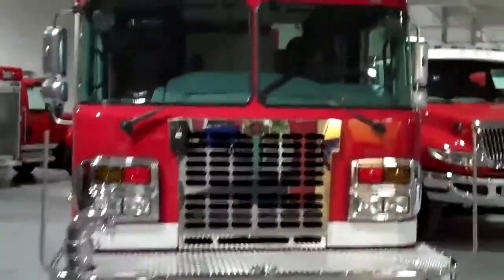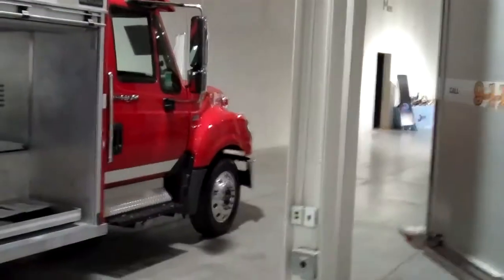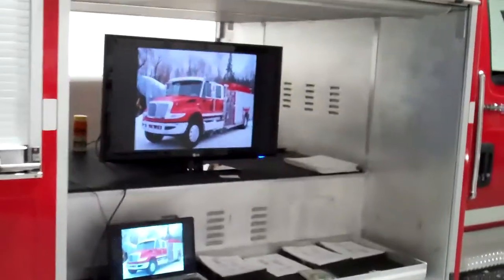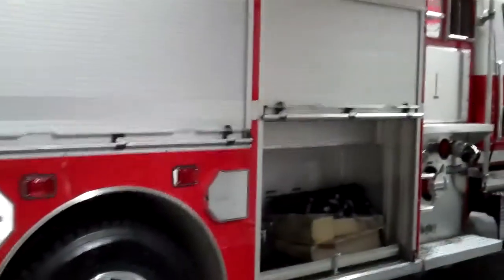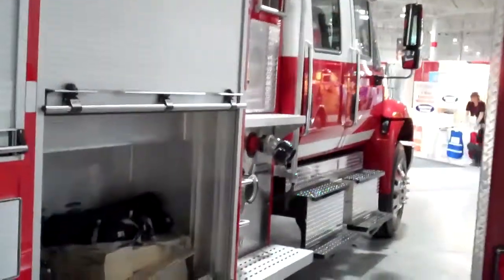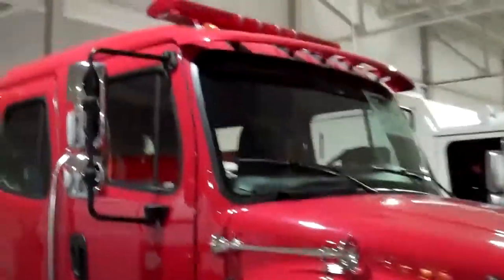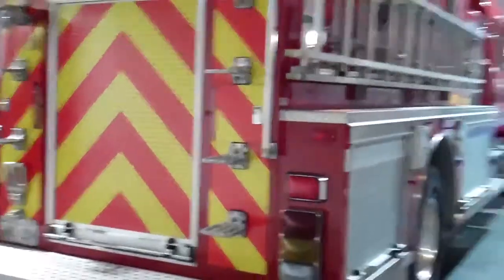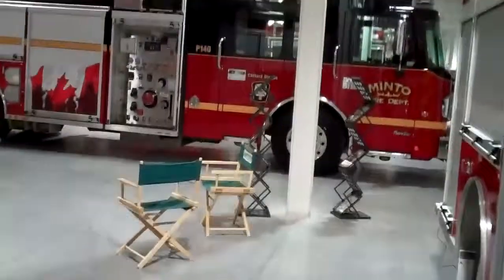2011 OAFC TRADE SHOW METALFAB LTD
A short video showing the Metalfab LTD Exhibit area at the 2011 Ontario Association of Fire Chiefs Trade Show recently in toronto, ON.